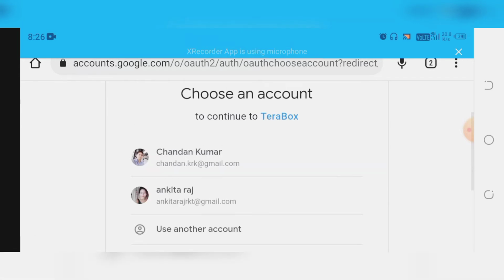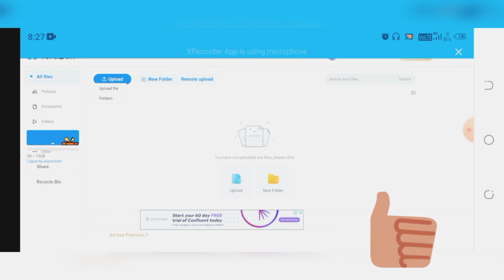How to Get 🔥1000 GB Free 🤑Cloud 🎉 Storage 💥terabox freecloudstorage🔥🔥💯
My Gadgets:
Laptop in this video I will show you how to get 1024 GB free cloud storage

MUST WATCH THIS VIDEO AS WELL